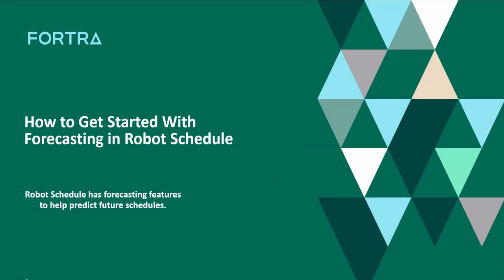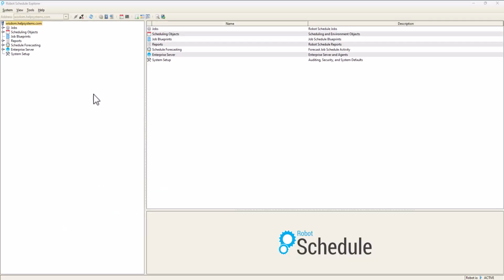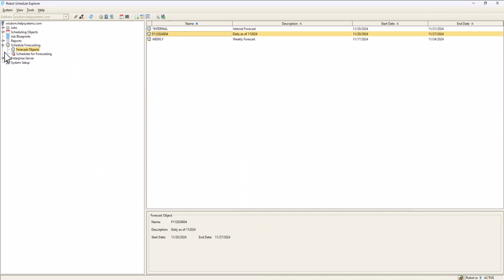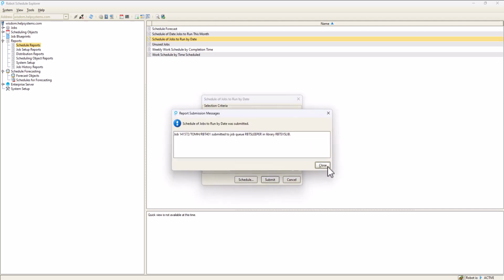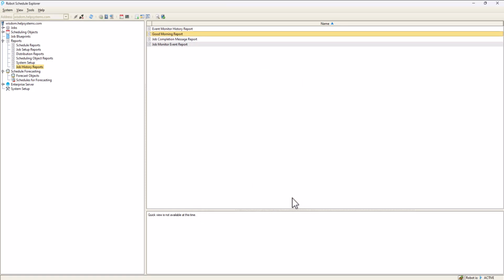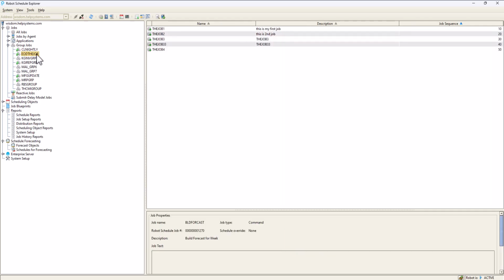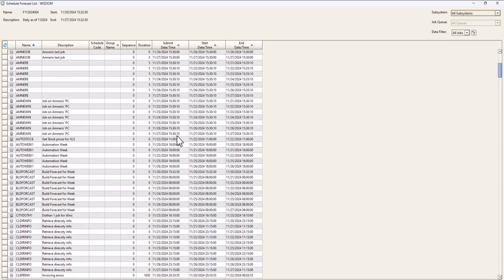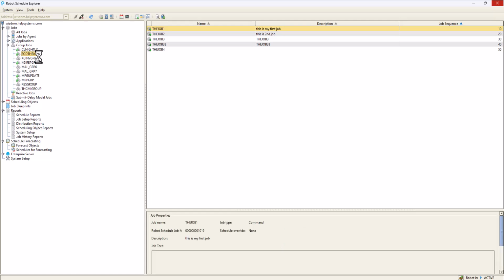Robot Schedule: How to Create a Forecast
Discover how to create a schedule forecast and use the associated reporting feature.